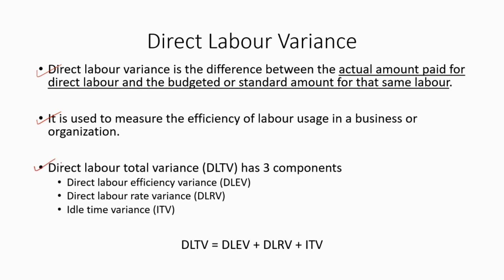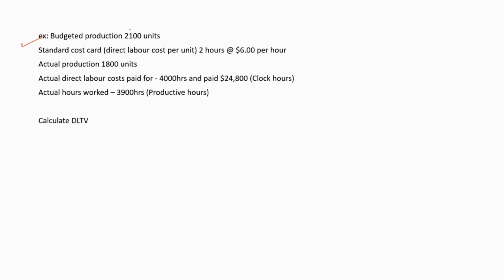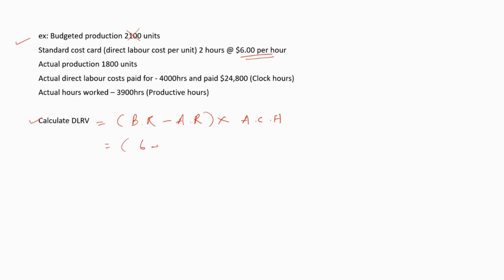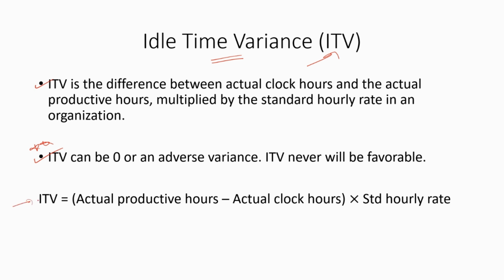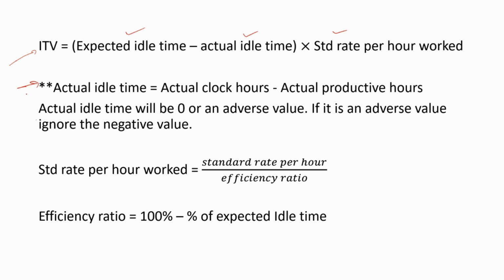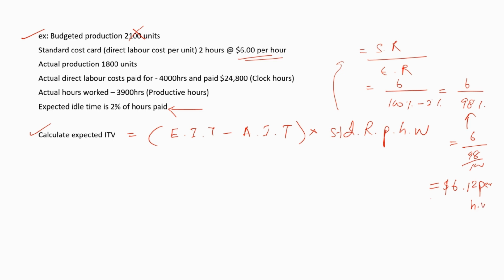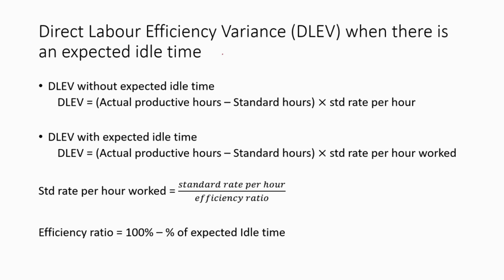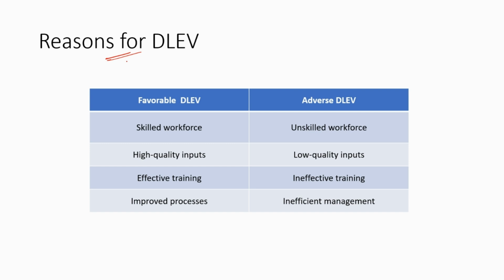P1 | Direct Labour Variance | CIMA | cimaselfstudy.com | Free CIMA Study Materials